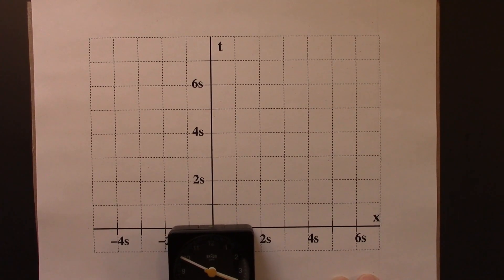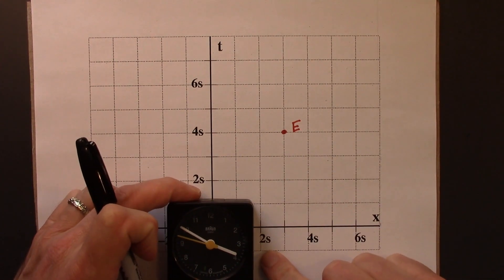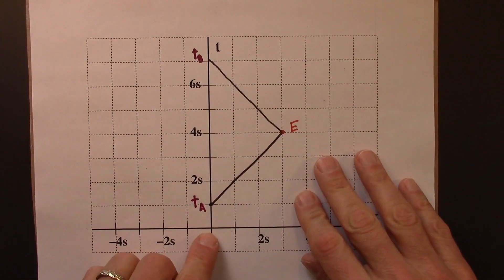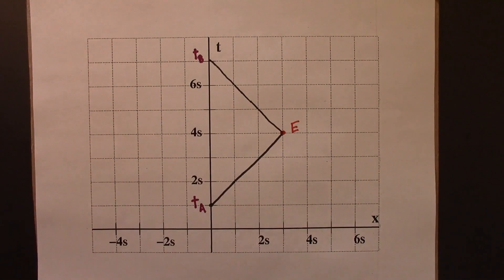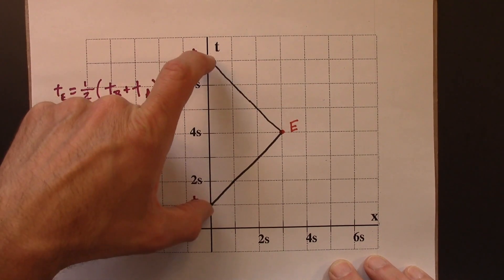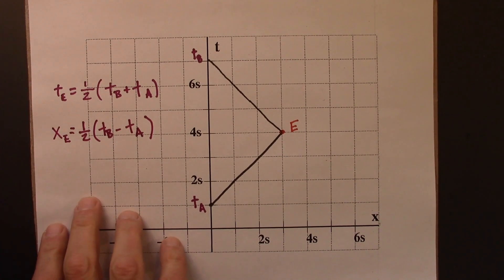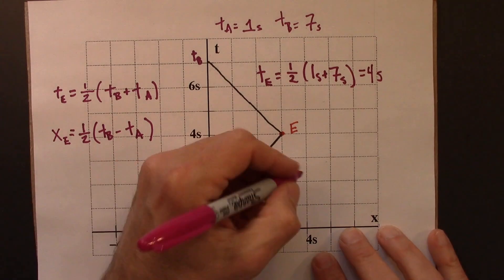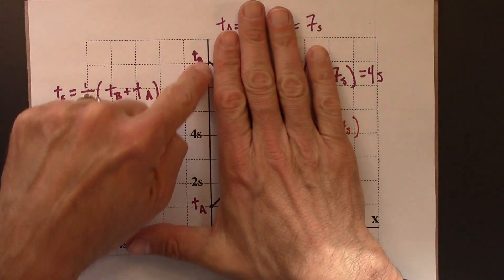Relativity 02B.08. The Radar Method for Determining Spacetime Coordinates